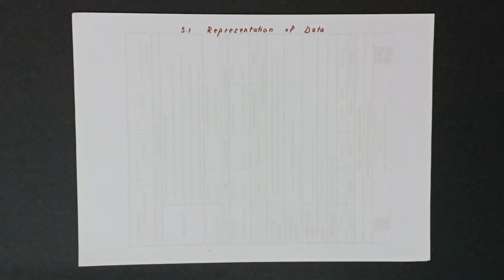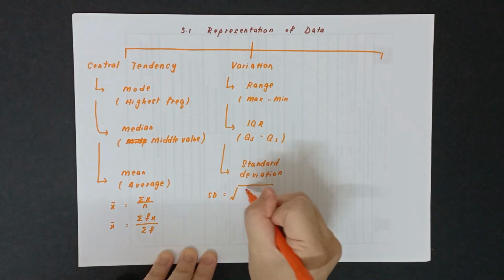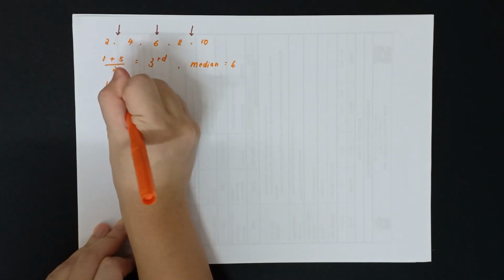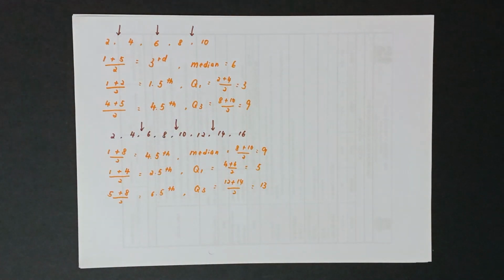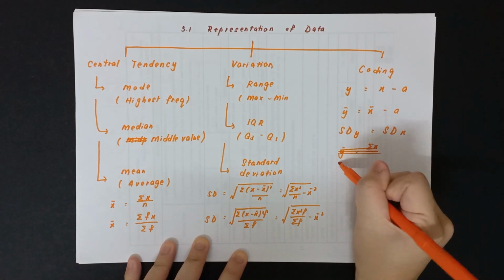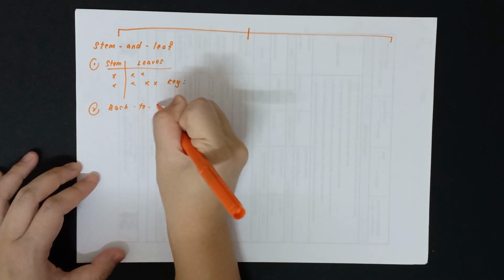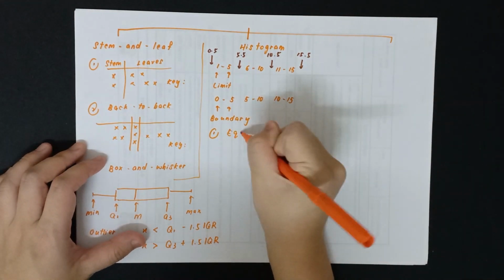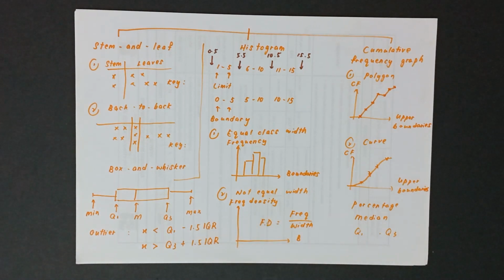[Cambridge A-level] Revision Series: S1 Chapter 1 Representation of Data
0:00 Introduction
0:48 Measure of Central Tendency
2:45 Measure of Variation
4:48 Different Approach to find Median, First Quartile and Third Quartile
10:52 Coding
14:34 Stem-and-Leaf
15:50 Box-and-Whisker
17:00 Histogram
19:27 Cumulative Frequency Graph